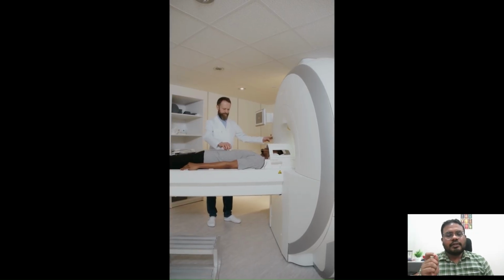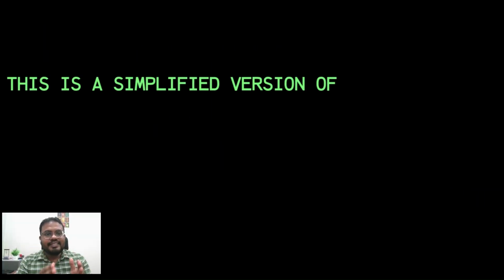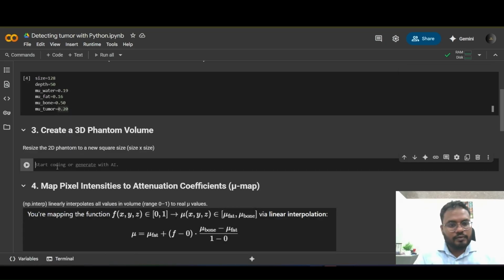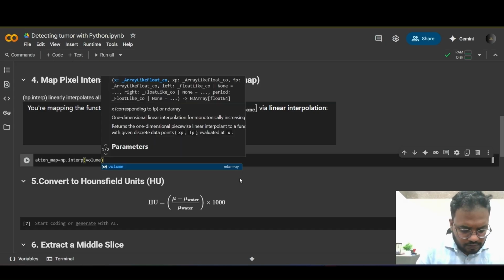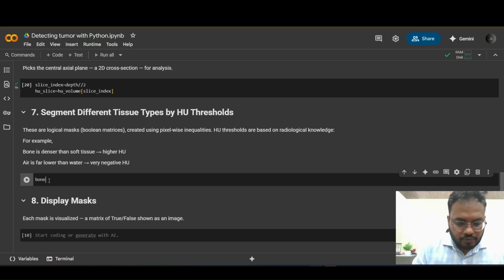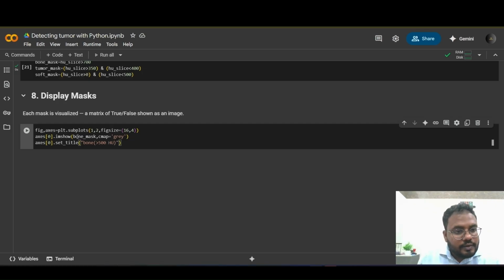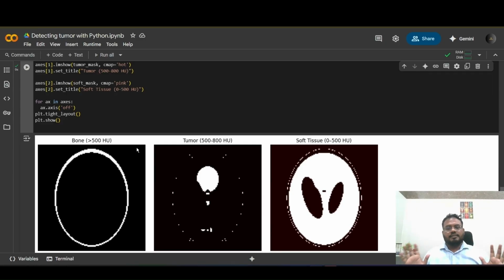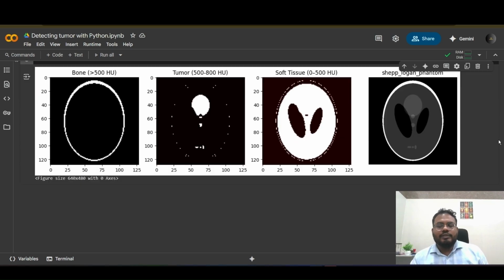AI Cancer Detection: Python Medical Imaging Tutorial | Tumor Diagnosis with CT Scan & Deep Learning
Unlock the future of cancer detection with AI and Python! In this video, experience a hands-on simulation of a CT scan using the Shepp-Logan phantom, medical imaging, and advanced Python coding. Learn how to identify bone, soft tissue, and tumor regions by segmenting Hounsfield Units (HU)—the same approach used in modern hospitals for early cancer diagnosis.

Watch as we leverage NumPy, Matplotlib, and Scikit-image to create a 3D CT model, demonstrating real-world cancer detection strategies from the ground up. This tutorial is perfect for students, physicists, healthcare professionals, and anyone interested in AI in medical imaging or keen to explore machine learning in medicine.

Are you passionate about the future of healthcare, digital health, and deep learning for cancer diagnosis? Join our thriving WhatsApp community for more interactive content and exclusive discussion!

🔗 Explore more with the link in our channel bio.